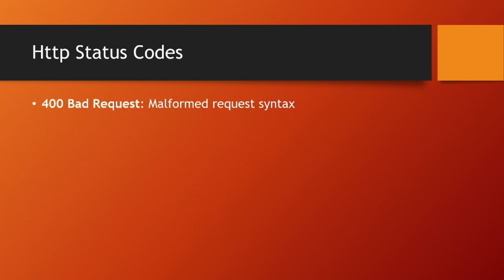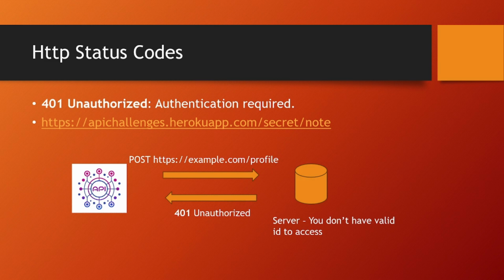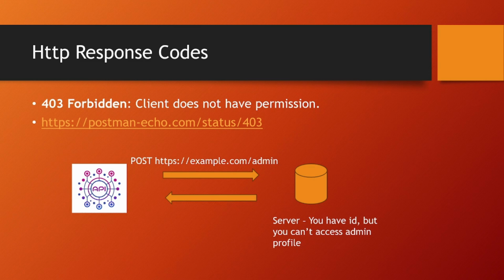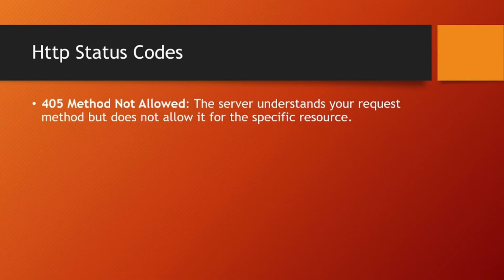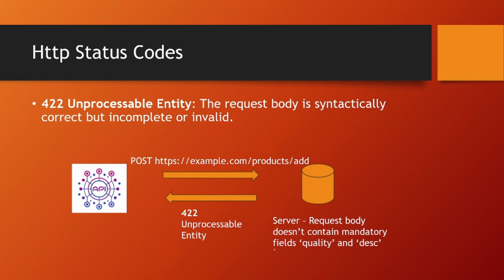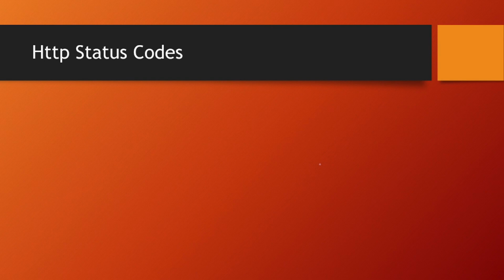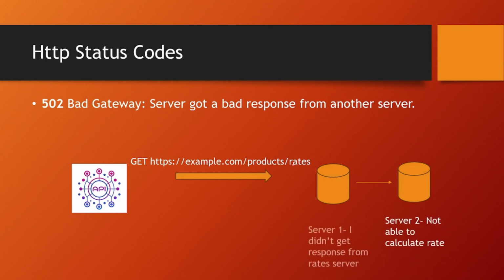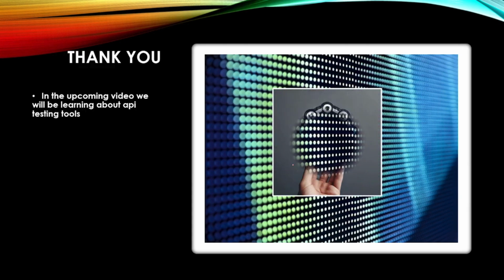API Testing Series : HTTP Status Codes 4xx & 5xx (Part 4B) | 401 and 403 Difference Explained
🚀 API Testing Series - Part 4B: HTTP 4xx & 5xx Response Codes Explained! 🔥
In this video, we dive deep into client-side (4xx) and server-side (5xx) HTTP response codes, explaining their meaning with real-world examples.
Also, detailed difference of 401 and 403 status code.
These status codes are crucial for understanding API behavior, debugging issues, and improving API reliability.

🔹 What You’ll Learn:
✅ Detailed explanation of 4xx (Client Errors) – 400, 401, 403, 404, 405, 422
✅ Breakdown of 5xx (Server Errors) – 500, 501, 502, 503.
✅ Common causes and how to handle these errors in API testing.

Chapters:
00:00 - 00:35 - Intro
00:36 - 02:07 - 400 Bad Request
02:08 - 04:56 - 401 Unauthorized
04:57 - 07:15 - Difference between 401 and 403
07:20 - 08:43 - 404 Not Found
08:45 - 11:30 - 405 Method Not Found
11:33 - 12:45 - 422 Unprocessable Entity
12:49 - 14:40 - 500 Internal Server Error
14:42 - 16:38 - 501 Not Implemented
16:39 - 17:55 - 502 Bad Gateway
17:56 - 18:35 - 503 Service Unavailable